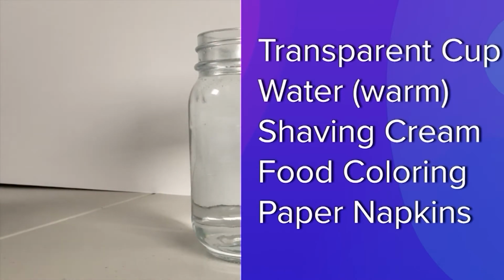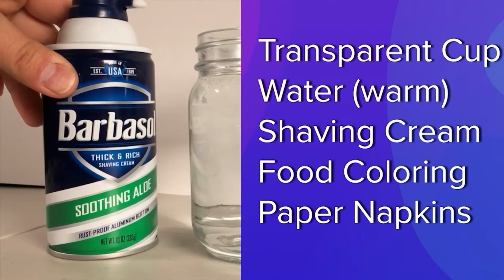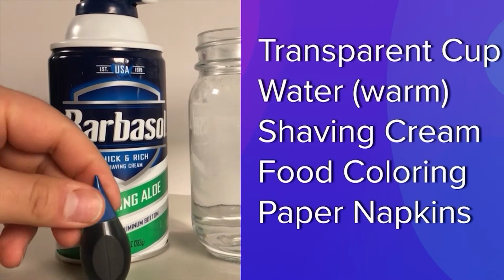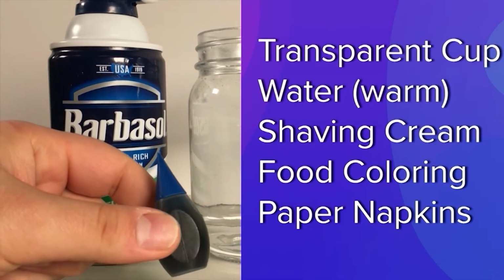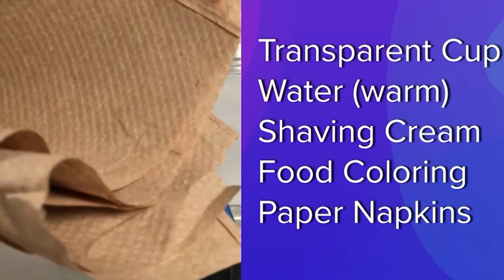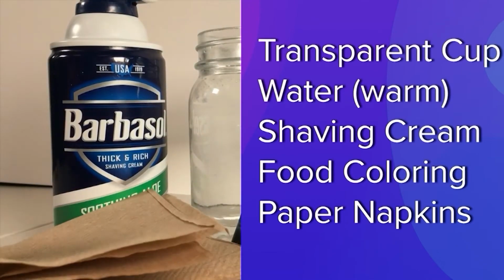HPL Liftoff to Learning: Episode 15 (STEM)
Many children in our area are in danger of falling behind academically due to school closures caused by the COVID-19 pandemic. That is why KHOU 11 and the Houston Public Libraries have teamed up to help bridge the potential learning gap facing our kids.

HPL Liftoff To Learning are five-minute educational videos for kindergarten to 3rd-grade students that will air Mondays through Thursdays, at 9:52am, all summer long on KHOU 11.

On Mondays and Wednesdays, we'll feature story-time book readings and on Tuesdays and Thursdays, we will share fun STEM lessons that your kids can do at home.

Liftoff To Learning is one more way KHOU is standing for Houston by supporting the education of our children.